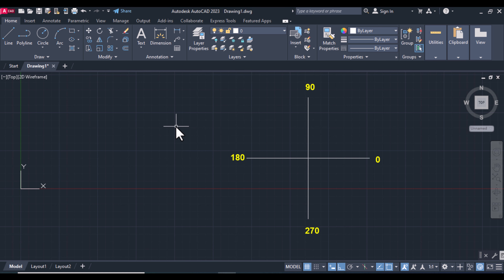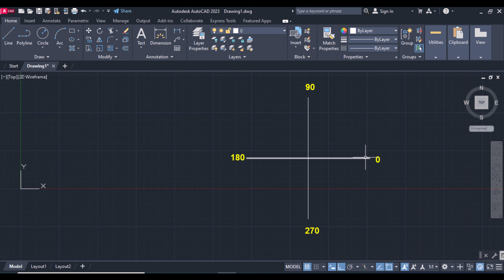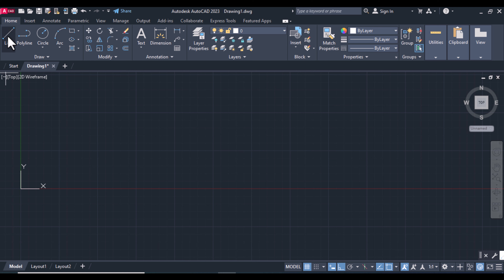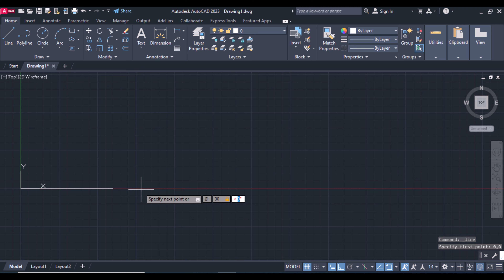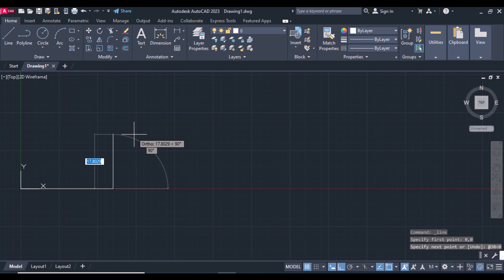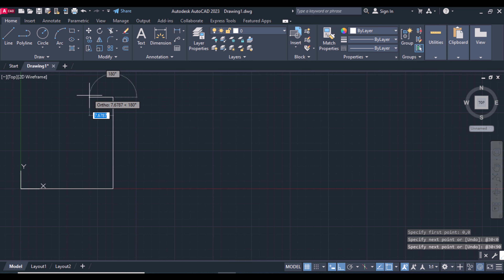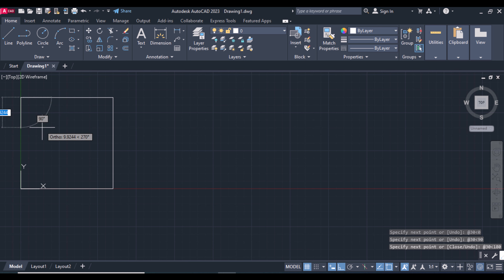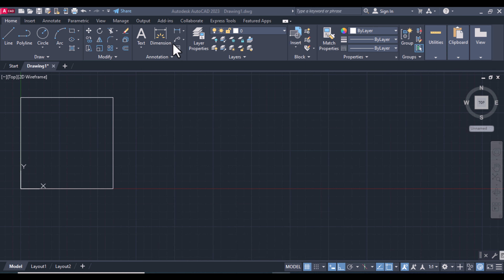How to Draw a Line with Polar Coordinate System in AutoCAD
1. Accessing Line Command: Activate the Line command in AutoCAD.

2. Specifying Start Point: Begin by selecting the Line command, then click anywhere in the drawing area to set the start point of the line.

3. Entering Polar Coordinates: When prompted for the next point of the line, use @ with "less than" or "greater than" to specify the distance and angle relative to the previous point.

   - For distance: Use @ followed by the distance value.

   - For angle: Use "less than" for counterclockwise rotation or "greater than" for clockwise rotation, followed by the angle value relative to the positive X-axis.

4. Drawing Line: After specifying the polar coordinates, AutoCAD will draw the line from the start point based on the specified distance and angle.

5. Finishing Line: Once the line is drawn, press Enter or right-click to finish the command.

To summarize:
- Activate the Line command.
- Specify the start point of the line.
- Use @ with "less than" or "greater than" to enter polar coordinates relative to the previous point.
- AutoCAD will draw the line accordingly.
- Press Enter or right-click to finish drawing the line.